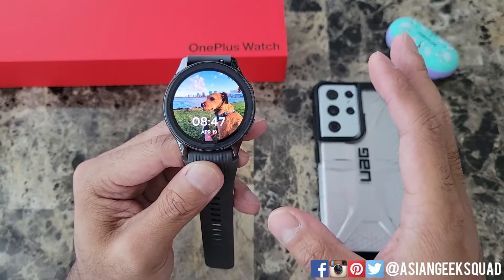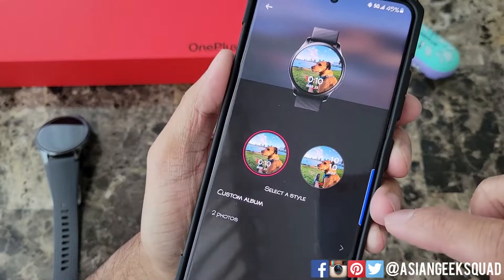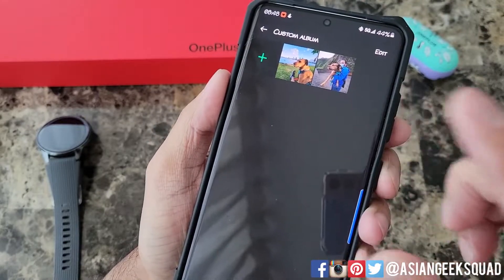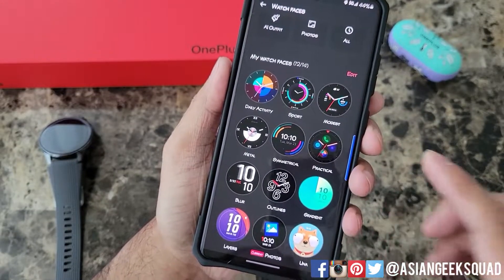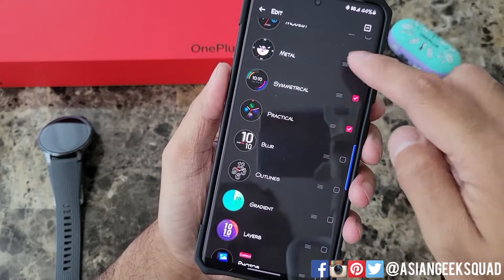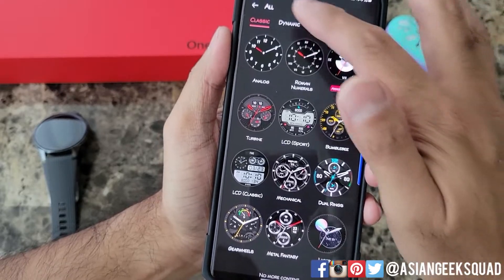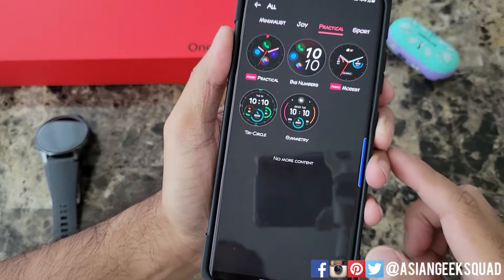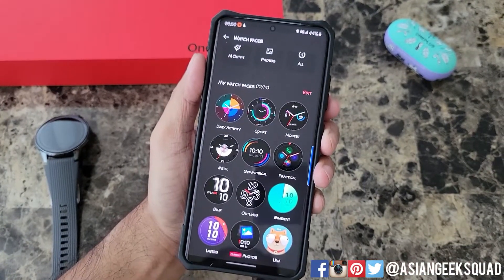OnePlus Watch (Watch Faces, Widgets, Apps, Quick Settings and Navigation)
Aloha everyone,

Quick tutorial on Watch Faces, Widgets, Apps, Quick Settings and Navigation with the OnePlus Watch.